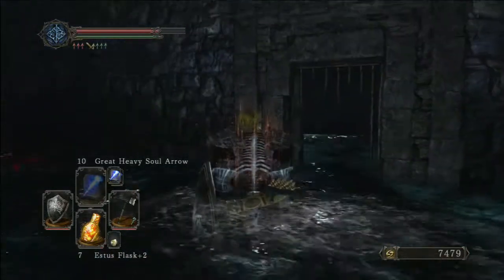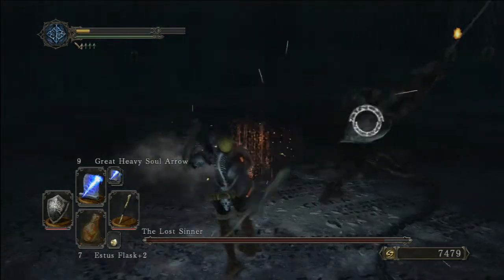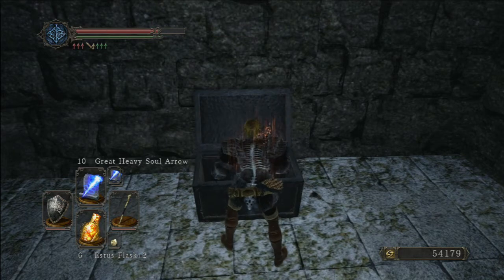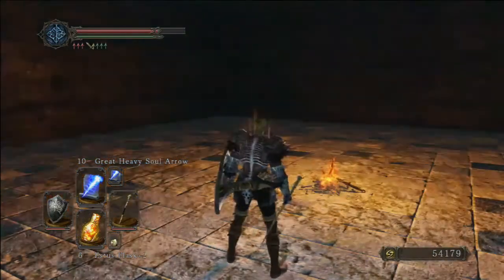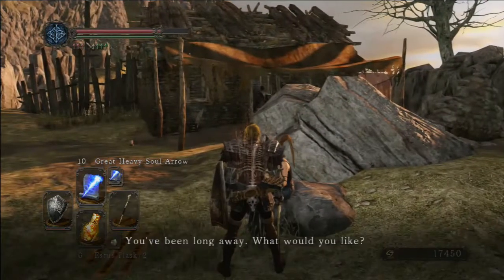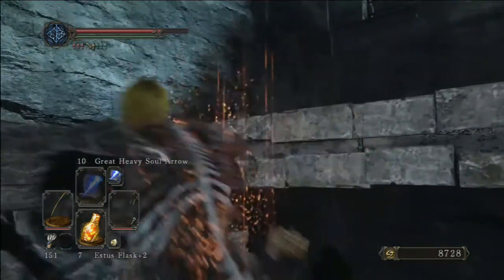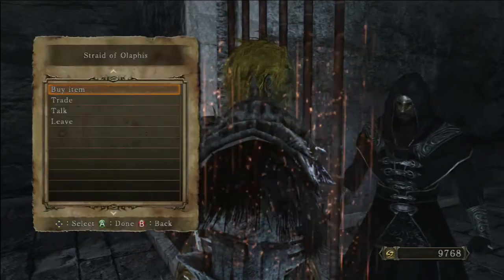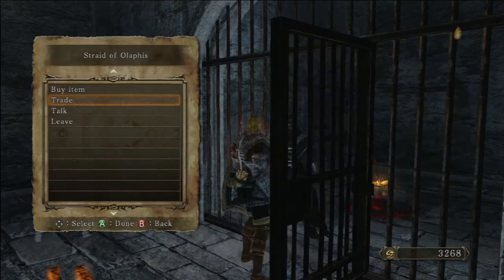Dark Souls 2 Blind Let's Play - Ep 39 (The Lost Sinner)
Erin takes on the Lost Sinner and then rescues another petrified NPC. This one will come in very handy indeed.